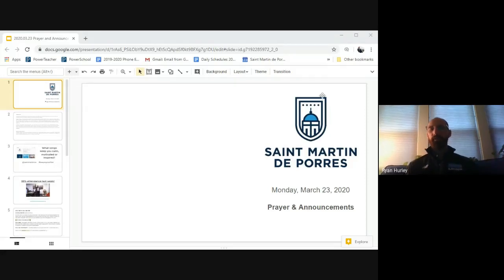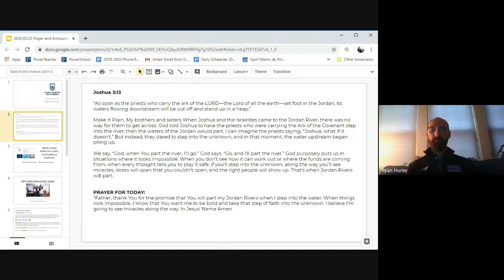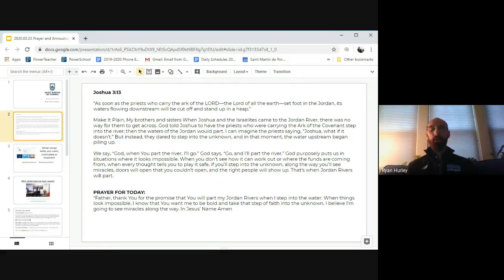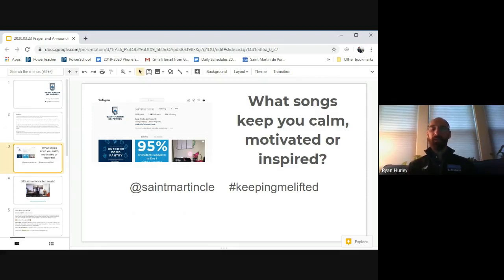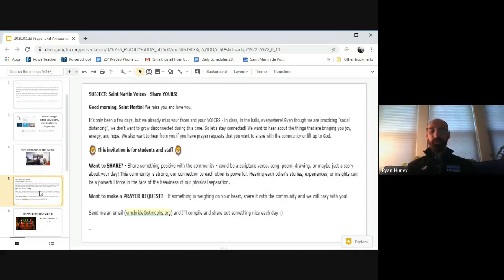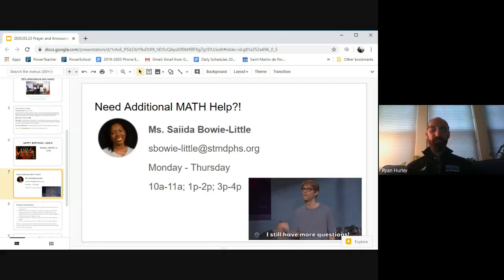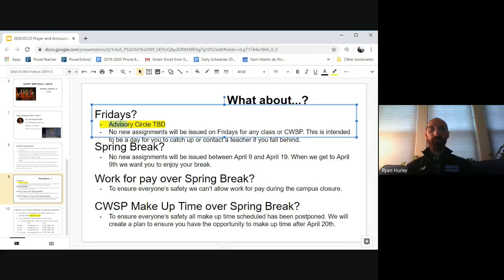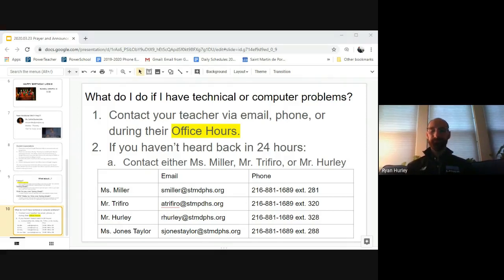Morning Announcements and Prayer 2020 03 23